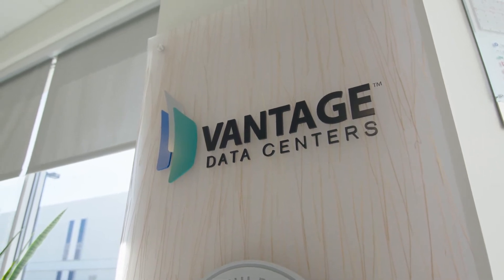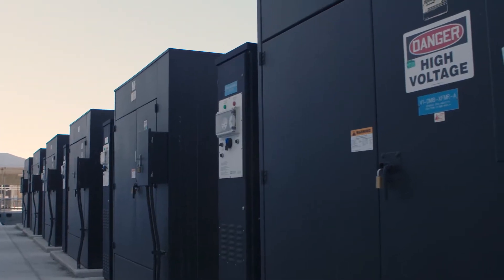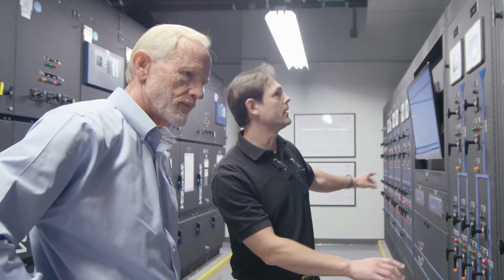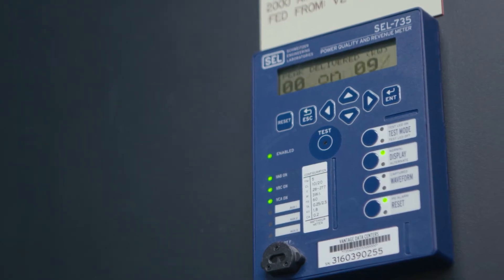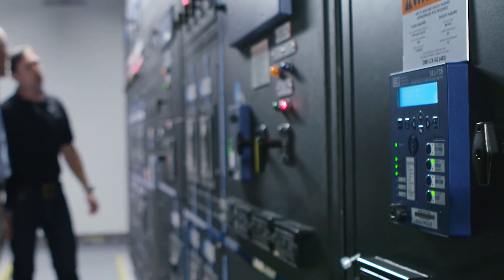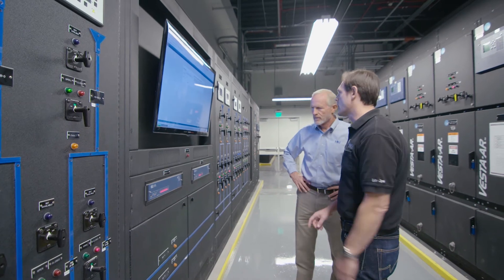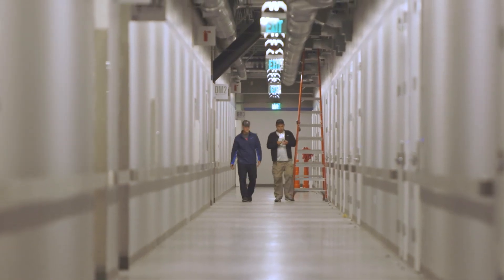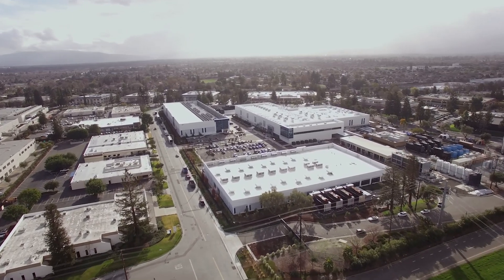How a Data Center Achieves Utility-Grade Metering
Vantage Data Centers use the SEL-735 Power Quality and Revenue Meter to meet utility metering standards while ensuring clean and reliable power for customers.